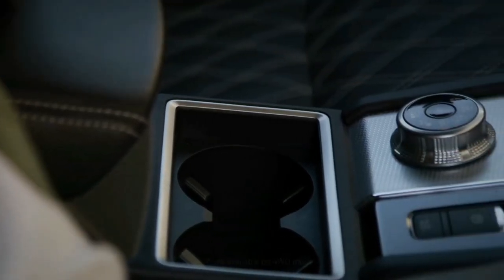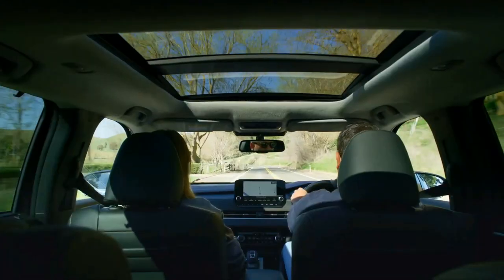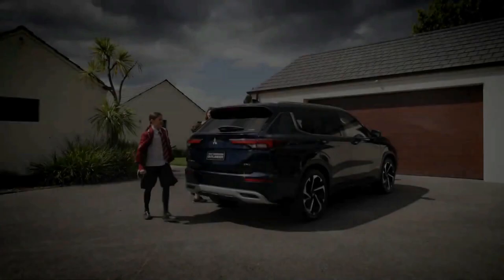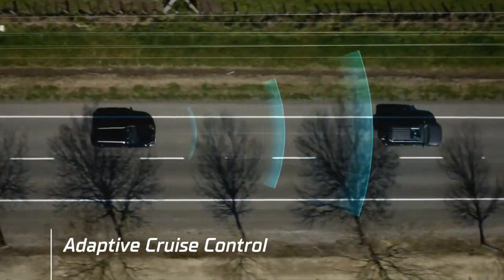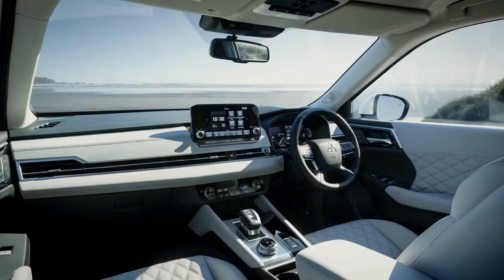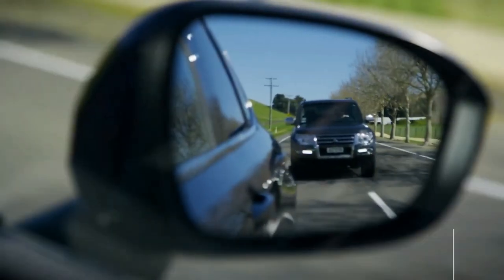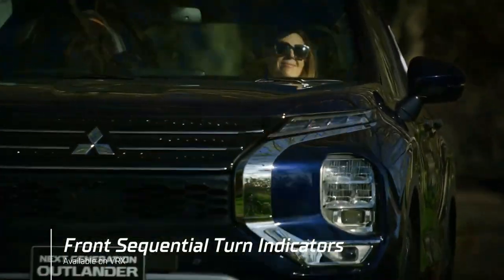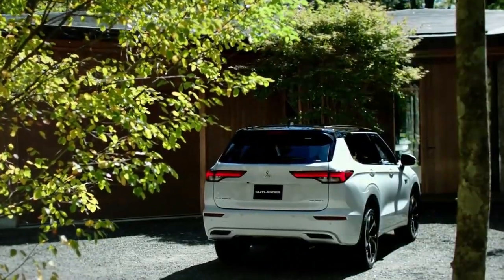FIRST LOOK NEW 2023 MITSUBISHI OUTLANDER PHEV | DRIVING | INTERIOR | EXTERIOR | COOL FEATURES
DETAILS ABOUT THE CAR:
The second-generation plug-in hybrid gets a bigger battery, more power, and longer range A sure sign that the plug-in hybrid era is maturing is the ongoing debut of second-generation electrified models, featuring power train improvements, better efficiencies, and longer ranges.